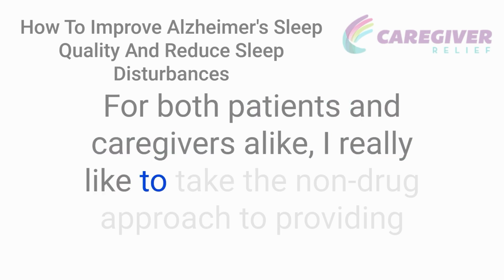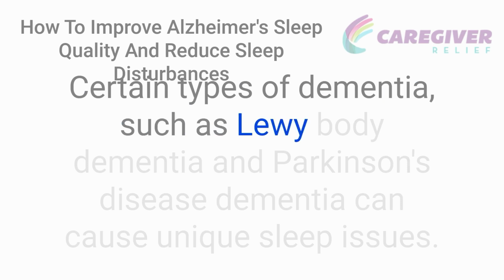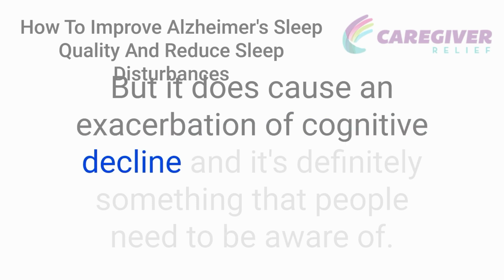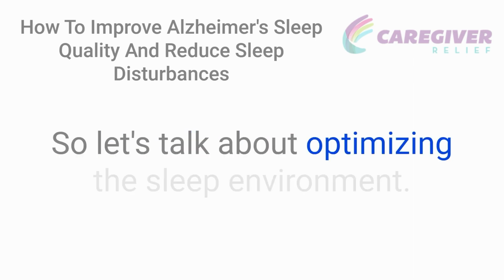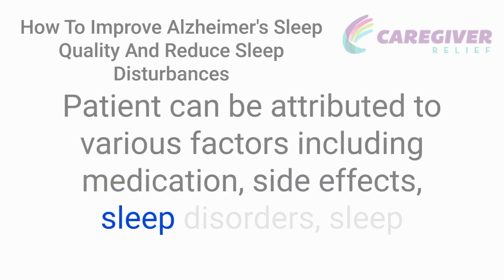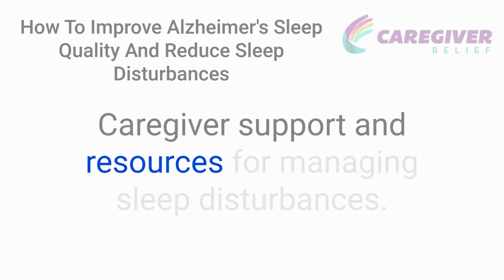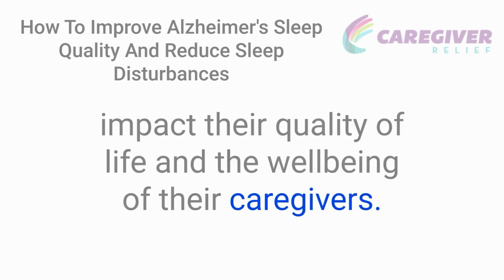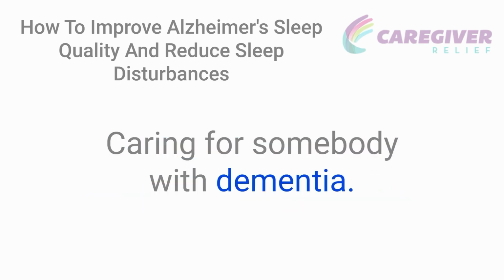How To Improve Alzheimer's Sleep Quality And Reduce Sleep Disturbances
In this video, we delve into a crucial aspect of Alzheimer's care: sleep quality. Individuals with Alzheimer's often face challenges with sleep disturbances, which can exacerbate symptoms and affect overall well-being. However, there are proactive steps caregivers and patients can take to enhance sleep quality and minimize disruptions.

Join us as we explore evidence-based strategies and expert tips for improving sleep in Alzheimer's patients. From establishing a soothing bedtime routine to optimizing the sleep environment, we cover a range of practical solutions aimed at promoting restful and rejuvenating sleep.

Key Topics Covered:

Understanding the Impact of Alzheimer's on Sleep: Learn about the specific sleep disturbances commonly associated with Alzheimer's disease and their potential effects on cognitive function and daily functioning.

Establishing a Consistent Bedtime Routine: Discover the importance of routine in promoting better sleep patterns for individuals with Alzheimer's, and gain insights into creating a calming pre-sleep ritual.

Creating a Sleep-Conducive Environment: Explore tips for optimizing the sleep environment, including considerations such as lighting, noise levels, and bedroom comfort, to enhance relaxation and facilitate sleep onset.

Addressing Anxiety and Agitation: Understand how anxiety and agitation can disrupt sleep in Alzheimer's patients, and explore strategies for managing these symptoms effectively to promote a more peaceful nighttime routine.

Incorporating Physical Activity and Daylight Exposure: Learn about the role of physical activity and exposure to natural light in regulating sleep-wake cycles, and discover practical ways to incorporate these elements into daily routines.

Seeking Professional Guidance: Understand when to consult healthcare professionals or specialists for personalized advice and interventions to address persistent sleep disturbances in Alzheimer's patients.

By implementing these strategies and incorporating them into a comprehensive care plan, individuals with Alzheimer's and their caregivers can work together to optimize sleep quality, enhance well-being, and improve overall quality of life.